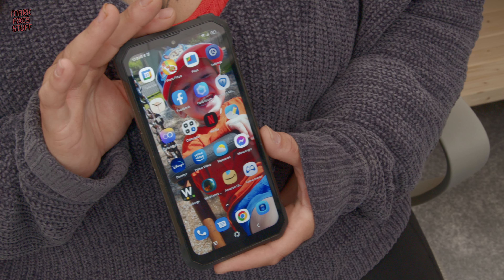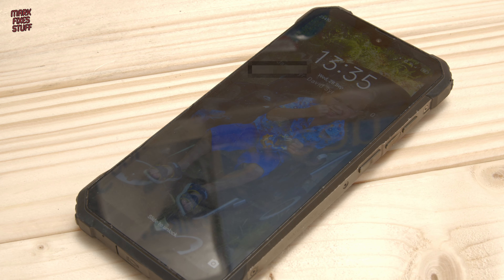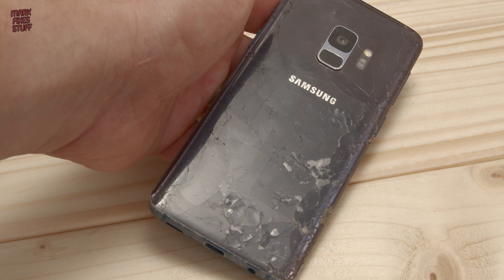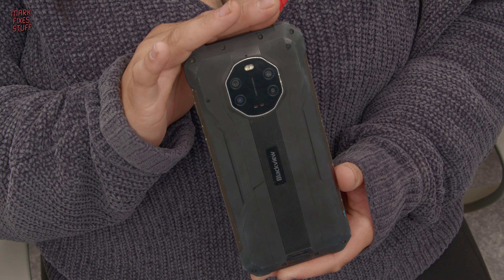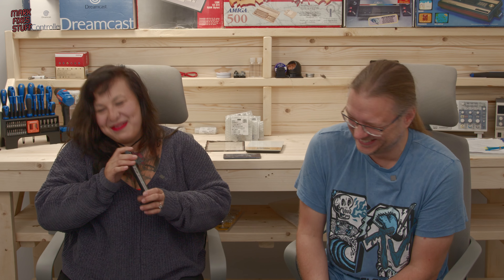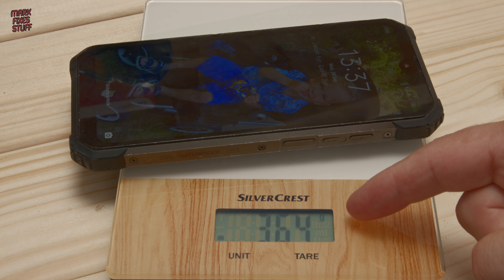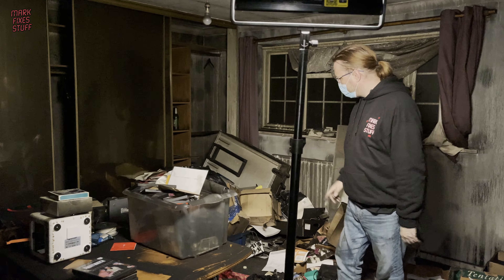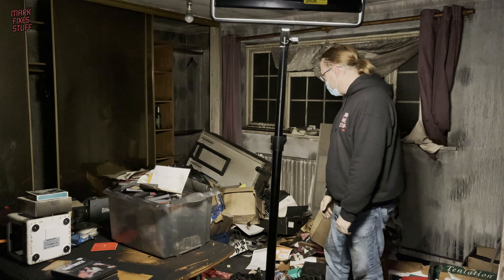Blackview BV8800 "Rugged Phone" results after NINE MONTHS of trying to DESTROY it. Real World Test!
//This is not a usual video for the channel, but is a bit of fun playing with a two person filming format.//

Nine months ago BlackView kindly sent the BV8800 Rugged phone to MFS, and we've been trying to destroy it for AGES!  I used it during the reconstruction work on the house and it survived well. Then I passed it over to Lala - The MOST DESTRUCTIVE PERSON I KNOW!!!

Big thanks to Lala and David for the violent handset treatment.  Massive thanks to Sharon Yang at BlackView for the opportunity to do this video (and her patience!)

Here are the product links should you be interested.

(Prices have likely risen a bit due to global markets since I got the handset.)

//Feedback on the video format really welcome.  I'm looking to have guests in some future restro restoration content so I'm practicing!//